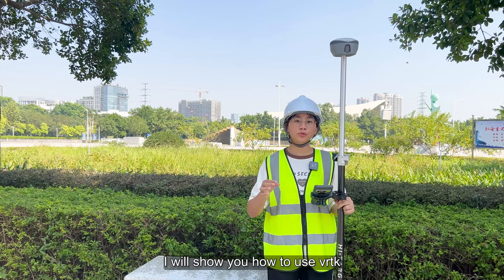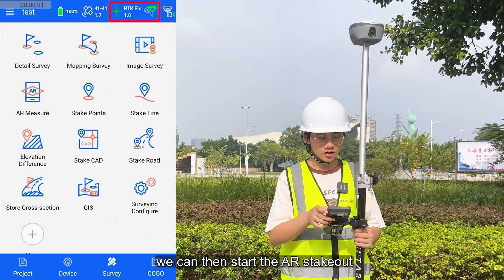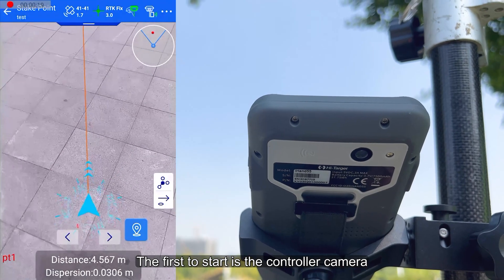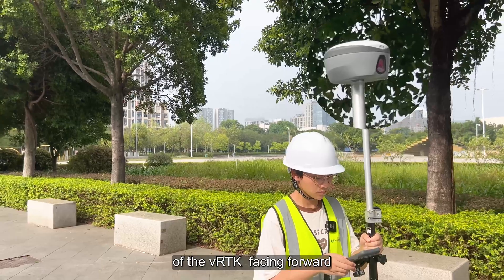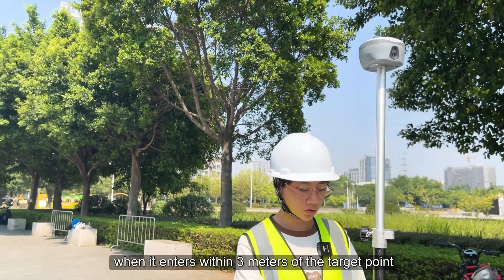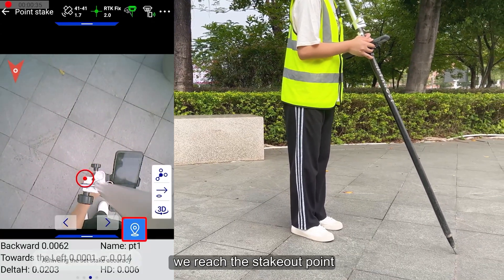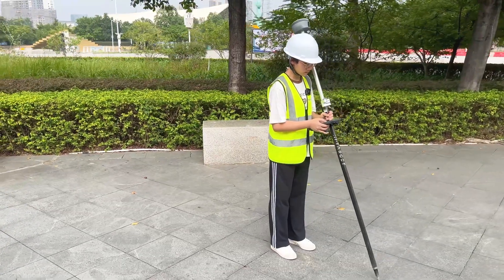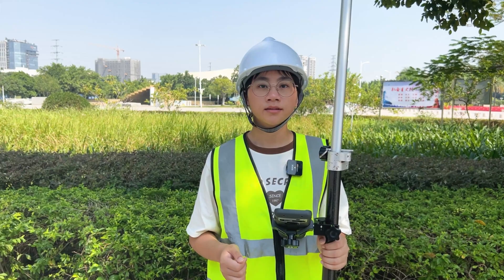AR Live View Stakeout - no more look around and move carefully.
See how this function improves your working efficiency and saves your energy.